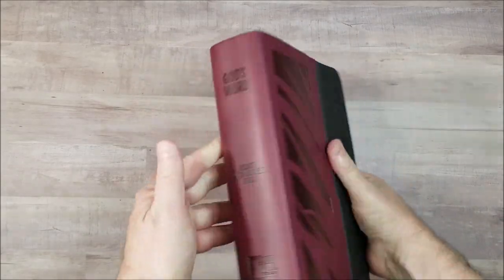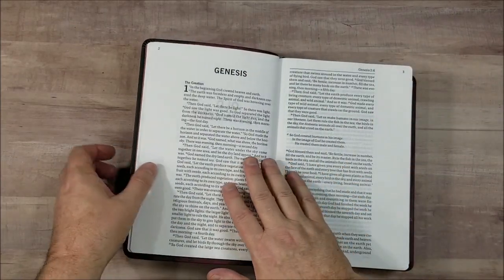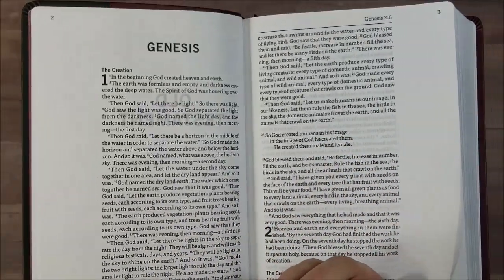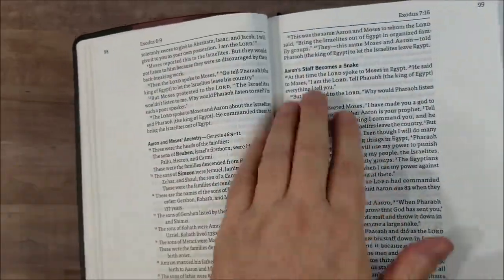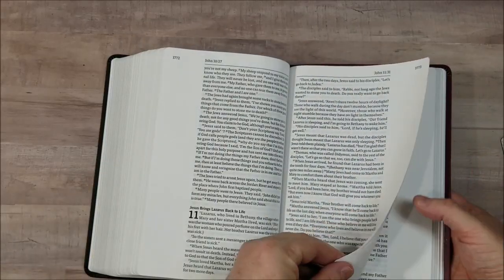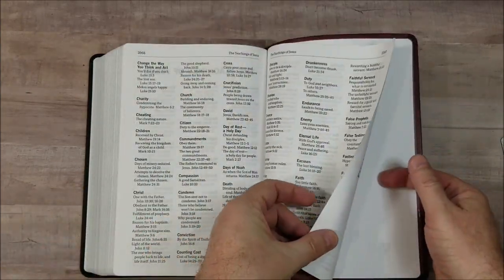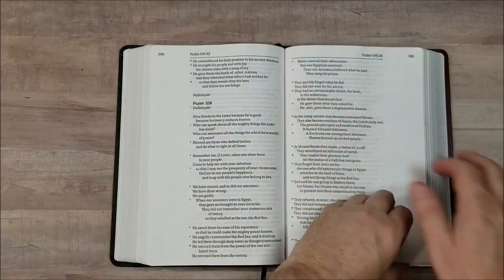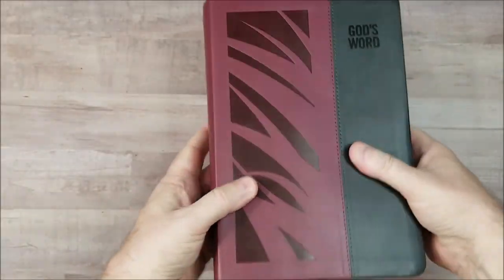God's Word Deluxe Wide Margin Bible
A look at God's Word Deluxe Wide Margin Bible.

God's Word provided this Bible in exchange for an honest review.